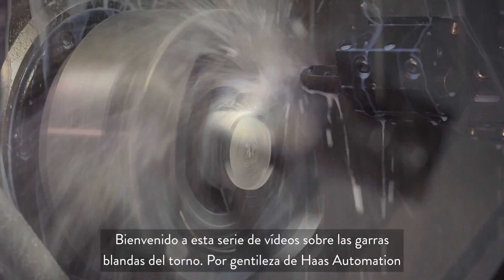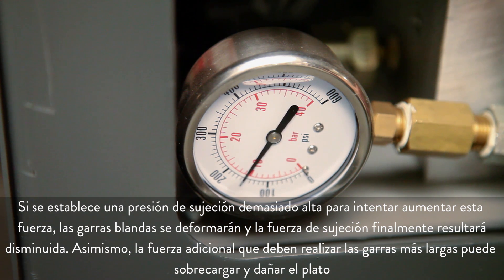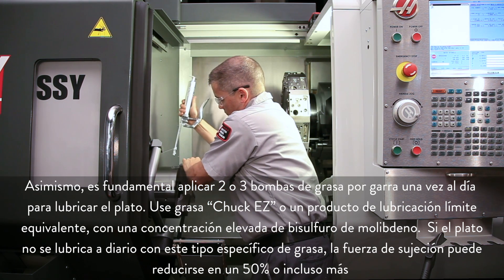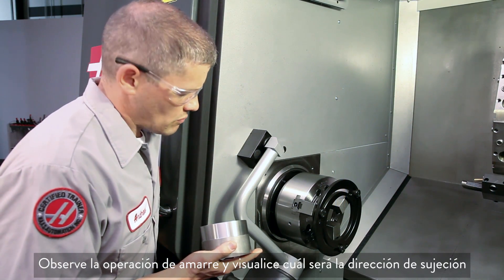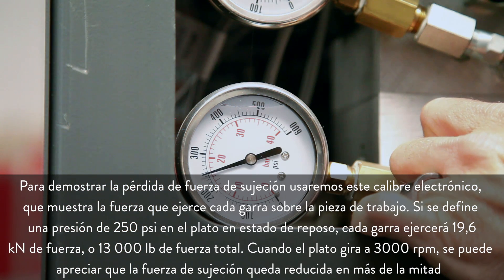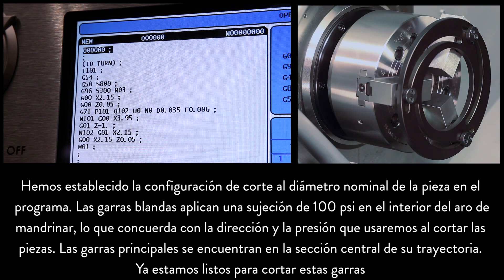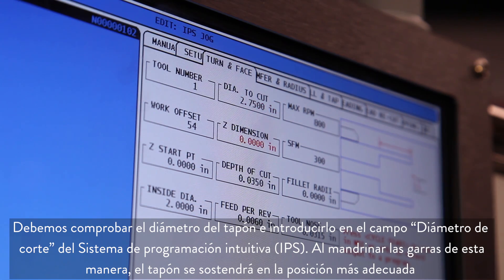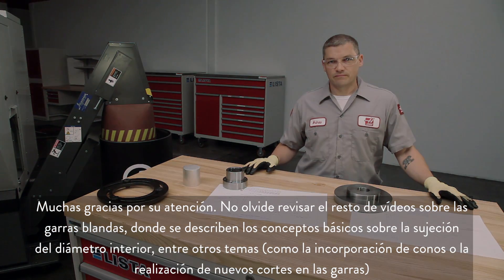(ES)CÓMO MECANIZAR GARRAS SUAVES PRIMERA PARTE: Conceptos básicos y amarre por el diámetro exterior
En la primera de las dos partes de este vídeo, un maquinista certificado de Haas nos muestra las técnicas para mecanizar garras suaves y realizar el amarre por el diámetro exterior.